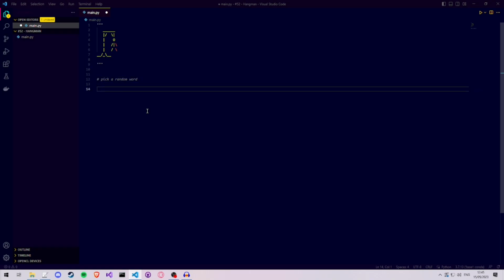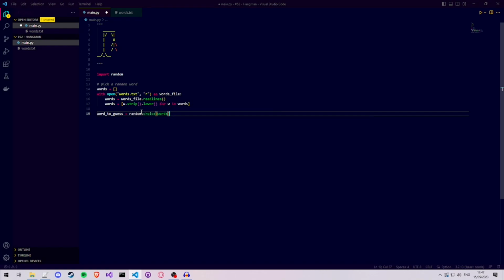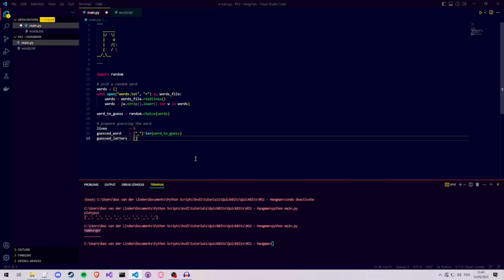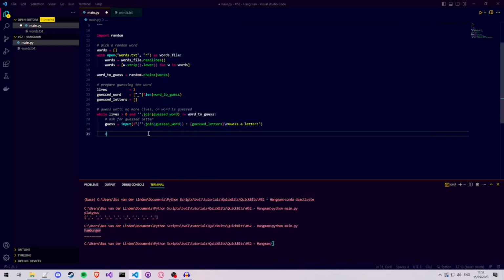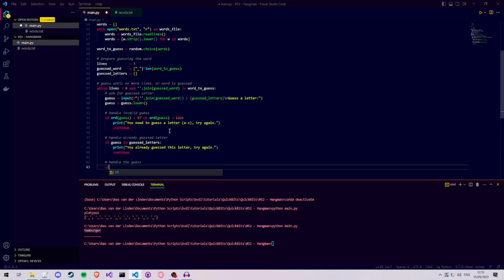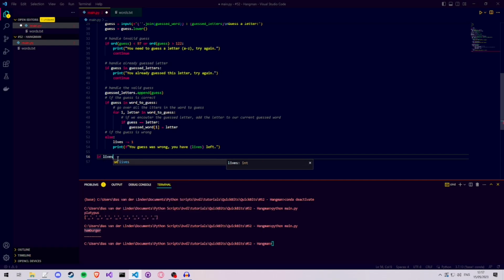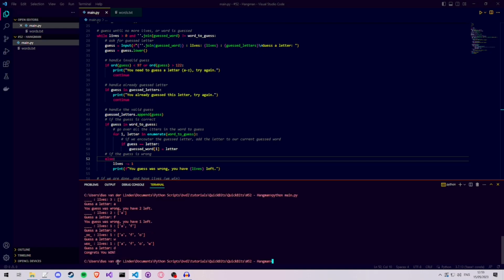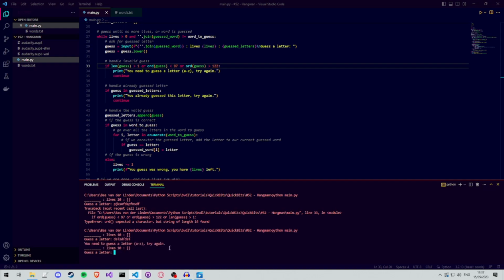Lets Code Hangman!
A video going on how to create the text based game hangman in Python.

- Search Terms -
python for beginners
game programming
game programming for beginners
python project
python project with source code
project in python
python tutorial